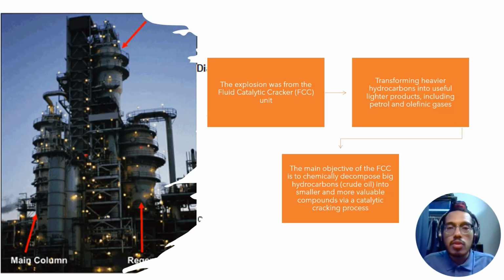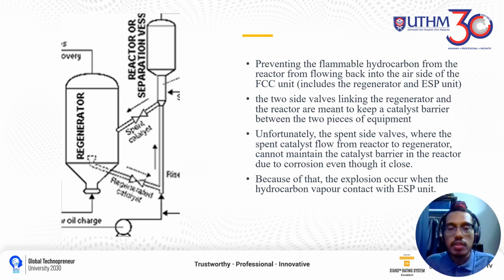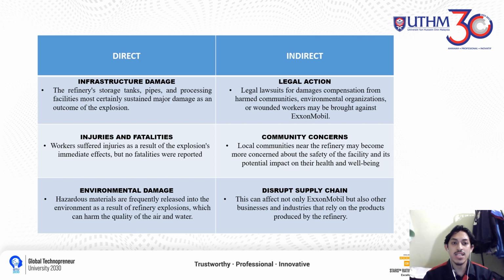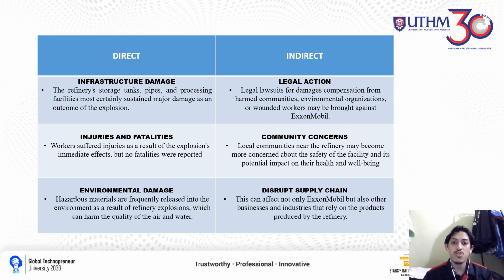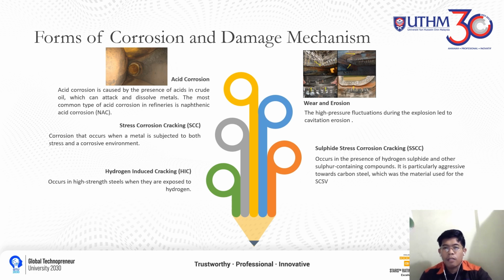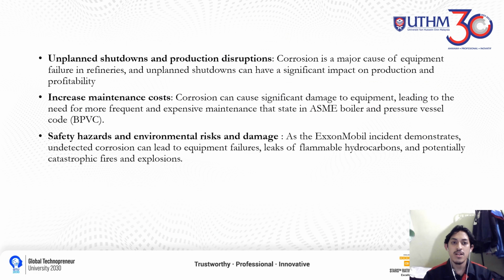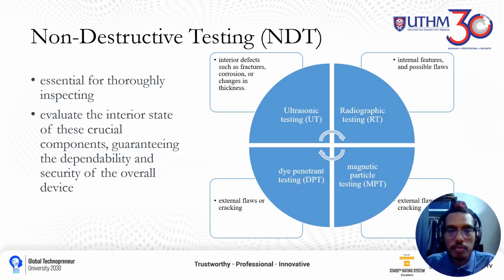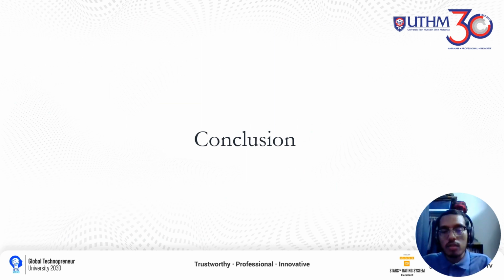BDB 40403 Corrosion and Prevention Group 8 : Explosion at Exonmobil Refinery in Torrance, CA